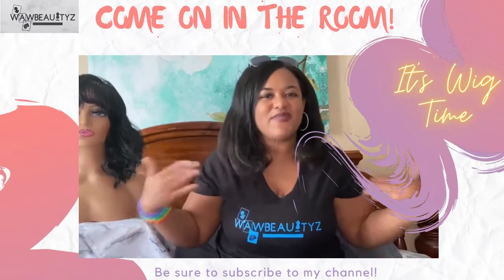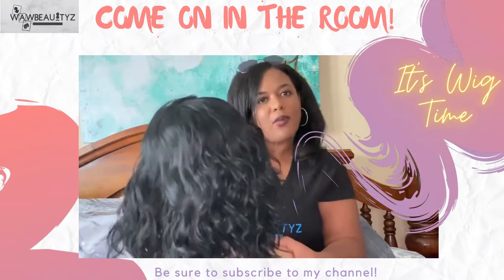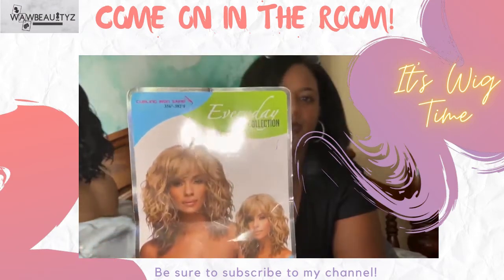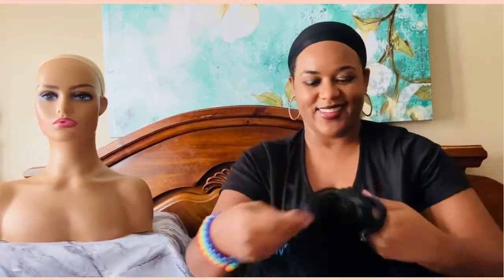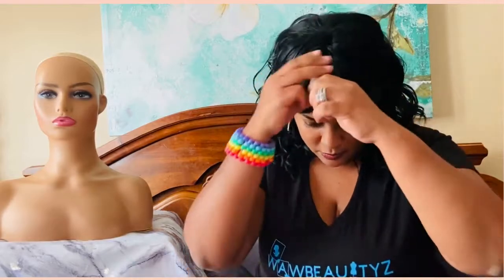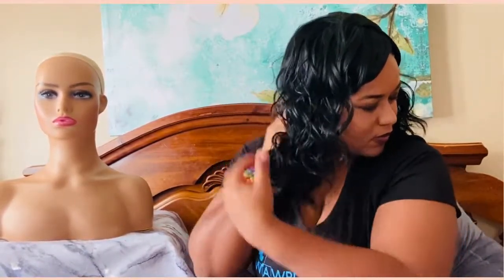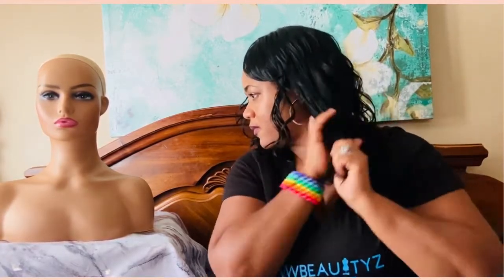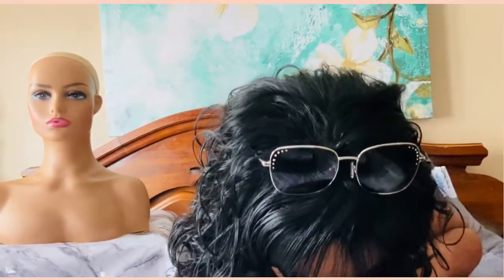Vivica Fox Wig Everyday Collection AW-Fajar Wig Review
Hello Beautyz!

Welcome. Come on in the room, come on in the room!

This is my first but definitely not my last wig review!

Please be sure to subscribe to my channel if you've not already and don't forget to hit that bell for the latest and greatest wig reviews that I drop every week!

Details:
Wig's Name: VIVICA A FOX PREMIUM SYNTHETIC WIG - AW FAJAR"
Item #: Aw-FAJAR
Color: 1

The Wig

Moisture Miracle Soft & Smooth Curl Mousse

Mannequin Head For Wig

Water Spray Bottle

Ray Ban Shades

Mini Brush & Comb Set

Ring Light

2020 Apple MacBook Pro